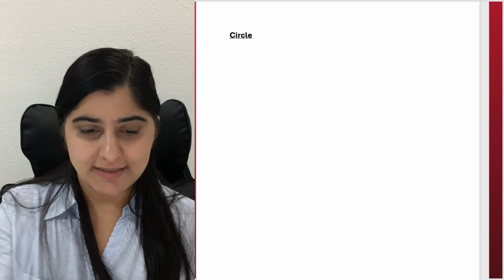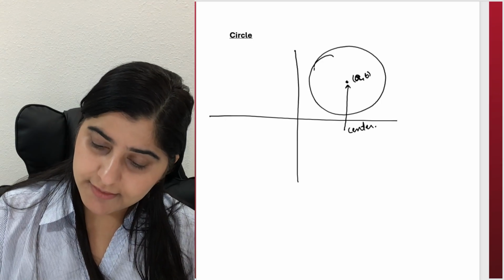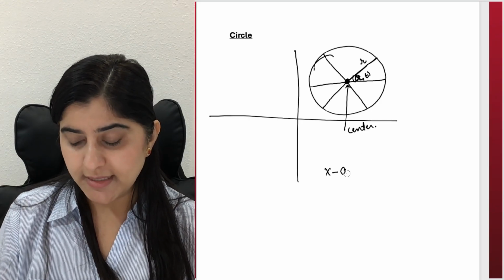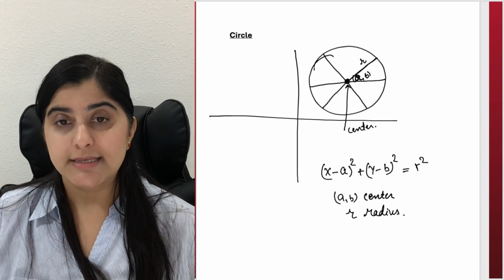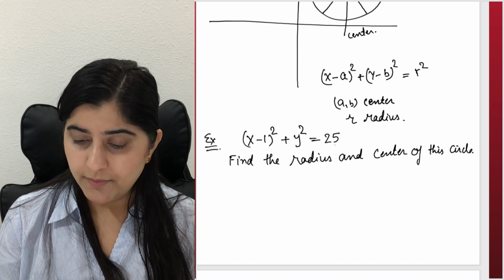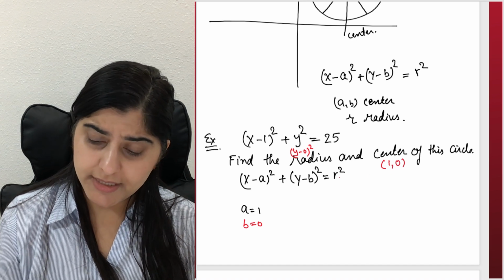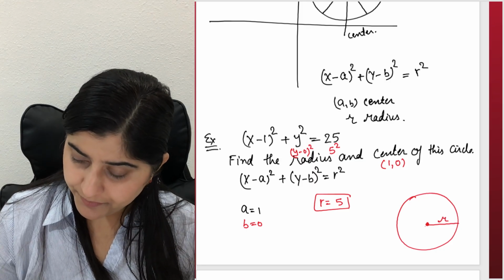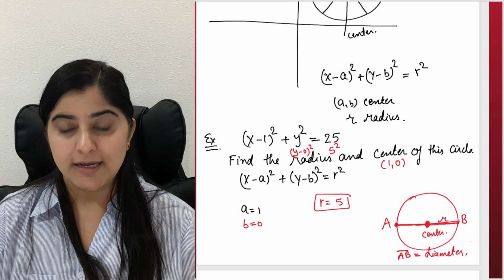Circles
This video explains the standard form of the equation of a circle and how to identify its center and radius. Step-by-step examples show how to write the equation of a circle from given information and interpret a circle from its equation. By the end, you’ll be able to work confidently with equations of circles and identify their key features.